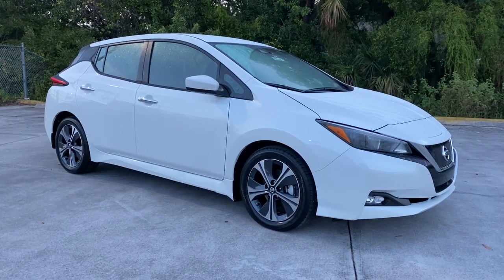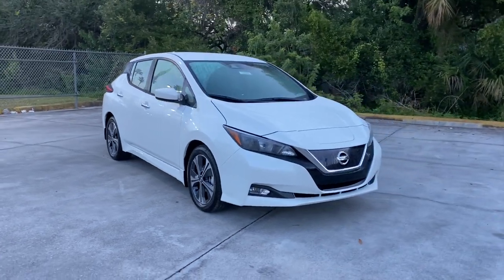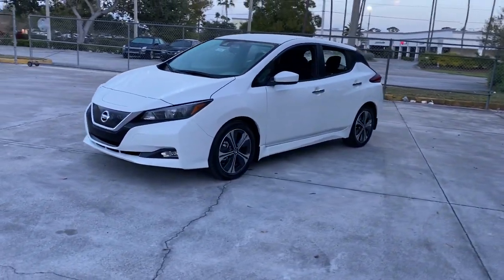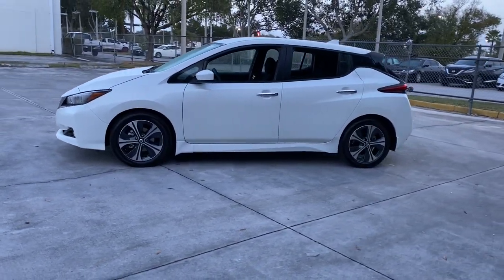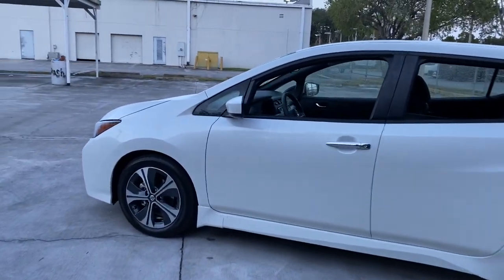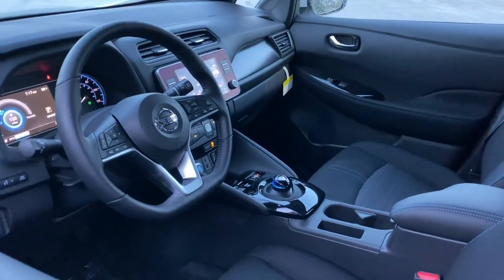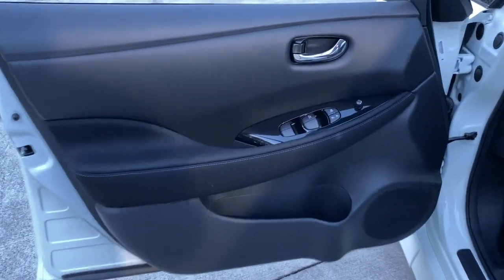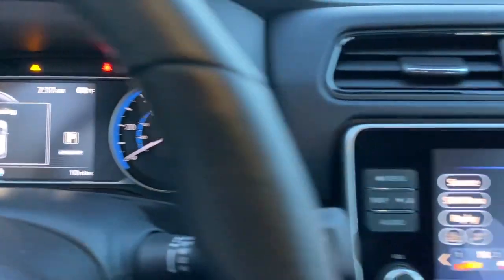2022 Nissan LEAF Vero Beach, Fort Pierce, Sebastian, St. Lucie Melbourne, FL 22105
Pearl White New 2022 Nissan LEAF available at Sutherlin Nissan Vero Beach. Servicing the Fort Pierce, Sebastian, St. Lucie, and Melbourne Florida area.

[L92] CARPETED FLOOR MATS & CARGO AREA MAT PEARL WHITE [B93] SPLASH GUARDS BLACK CLOTH SEAT TRIM [S92] SAFETY KIT -inc: first-aid kit and emergency kit Electric Motor Front Wheel Drive Power Steering ABS 4-Wheel Disc Brakes Brake Assist Brake Actuated Limited Slip Differential Aluminum Wheels Tires - Front Performance Tires - Rear Performance Power Mirror(s) Rear Defrost Intermittent Wipers Variable Speed Intermittent Wipers Rear Spoiler Power Door Locks Automatic Headlights Automatic Highbeams Fog Lamps AM/FM Stereo Navigation System Satellite Radio MP3 Player Bluetooth Connection Auxiliary Audio Input Smart Device Integration Requires Subscription Steering Wheel Audio Controls Auxiliary Audio Input Bucket Seats Pass-Through Rear Seat Rear Bench Seat Adjustable Steering Wheel Trip Computer Power Windows Leather Steering Wheel Heated Steering Wheel Keyless Entry Power Door Locks Keyless Start Keyless Entry Power Door Locks Cruise Control Adaptive Cruise Control Climate Control A/C Cloth Seats Driver Vanity Mirror Passenger Vanity Mirror Telematics Smart Device Integration Requires Subscription Power Windows Power Door Locks Trip Computer Security System Engine Immobilizer Traction Control Stability Control Traction Control Front Side Air Bag Rear Parking Aid Blind Spot Monitor Lane Departure Warning Lane Keeping Assist Lane Departure Warning Front Collision Mitigation Rear Collision Mitigation Tire Pressure Monitor Driver Air Bag Passenger Air Bag Front Head Air Bag Rear Head Air Bag Passenger Air Bag Sensor Front Side Air Bag Rear Side Air Bag Knee Air Bag Child Safety Locks Back-Up Camera